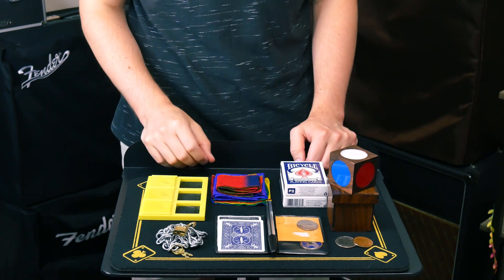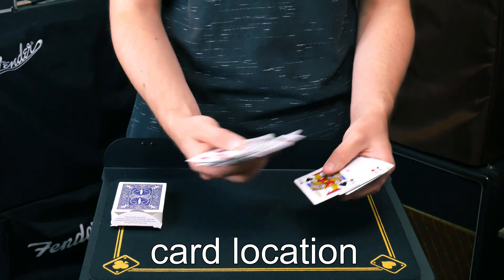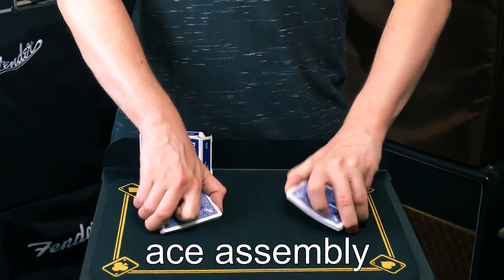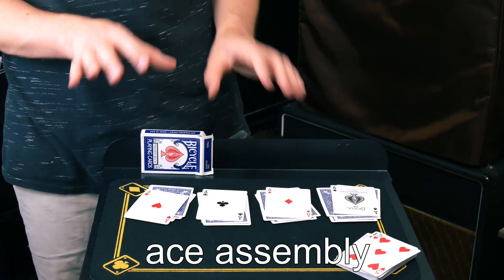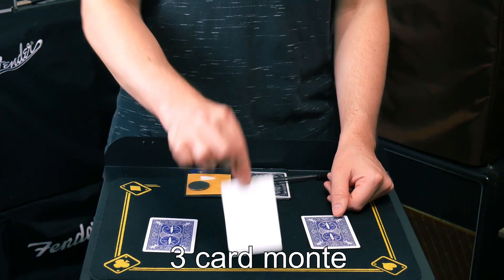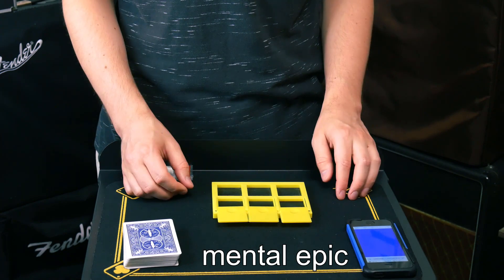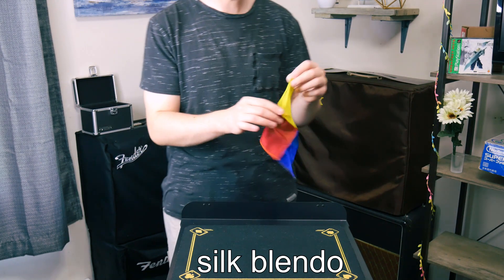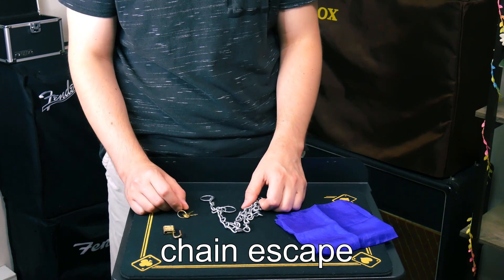12 easy, simple, FUN magic tricks - for beginners and professionals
0:00 intro
0:31 card location
3:40 ace assembly
6:25 invisible deck
7:41 color vision
8:45 lethal tender
9:24 3 card monte
10:16 hypnotic choice
11:13 scotch and soda
12:10 mental epic
15:30 silk vanish
16:16 silk blendo
16:40 chain escape
17:28 outro